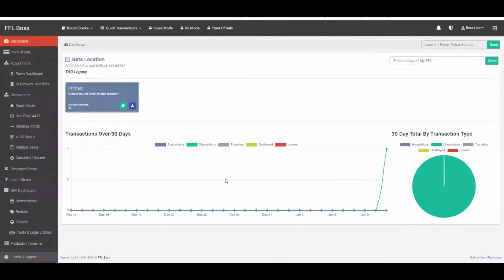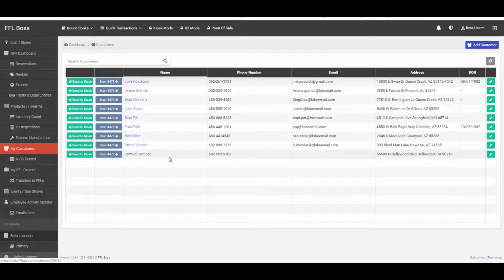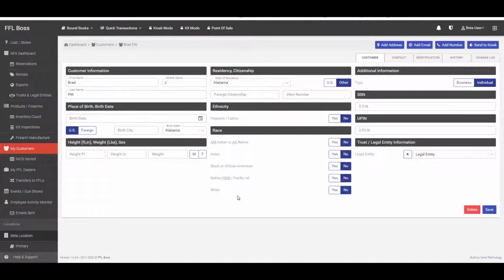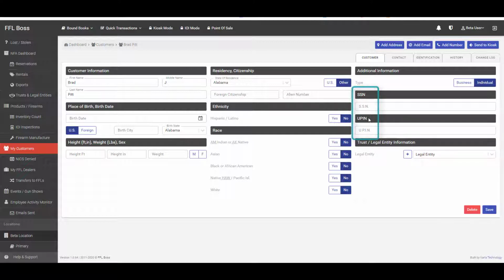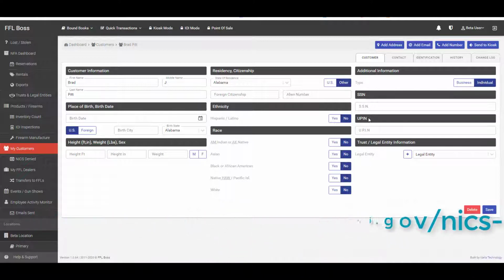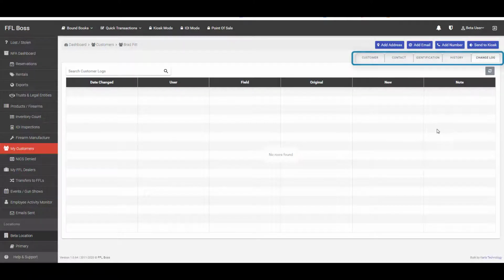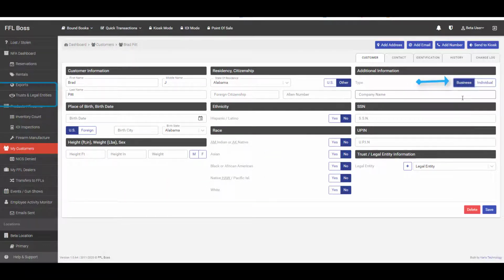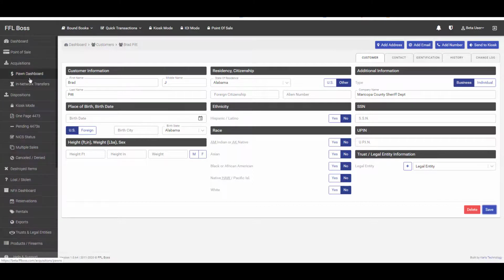Customer Records 6.0